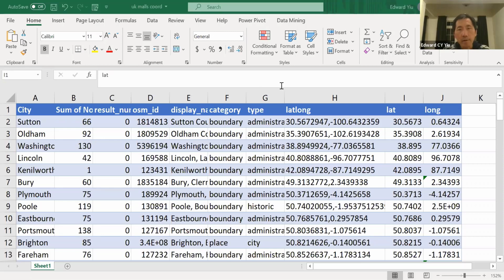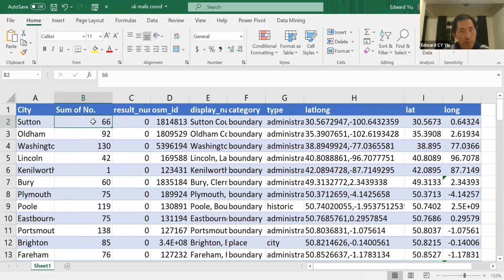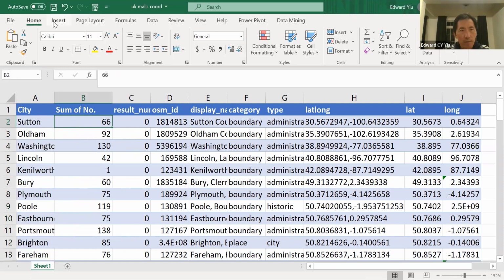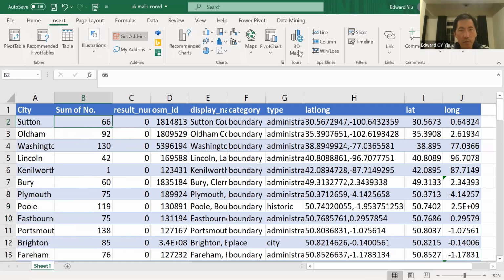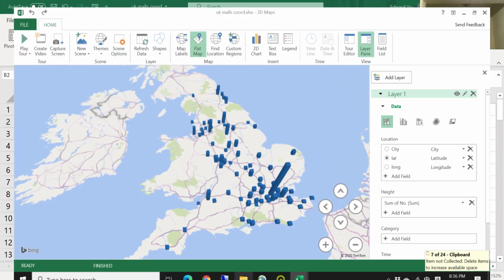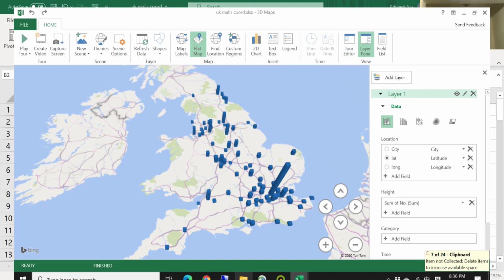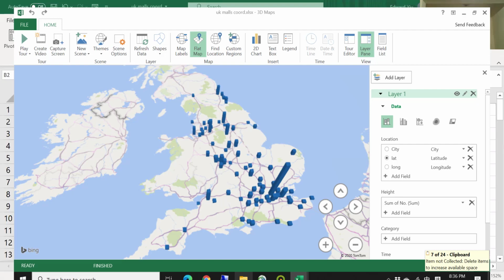Excel 3D Map - an example of a city bar chart 3D map